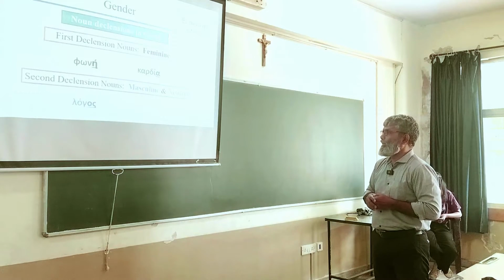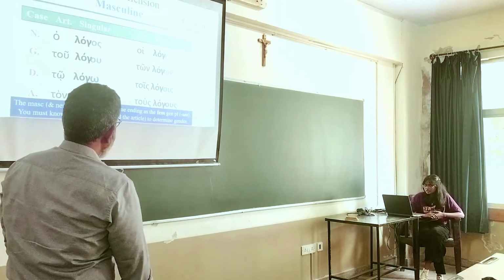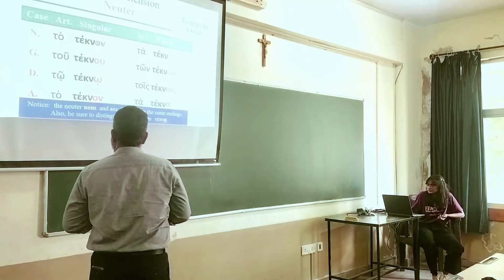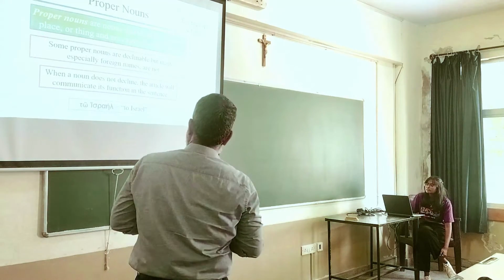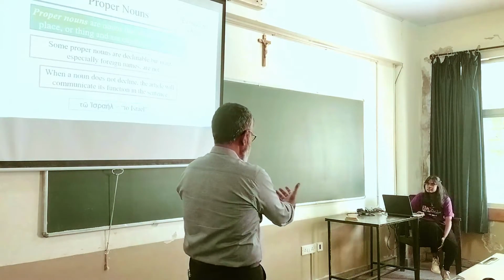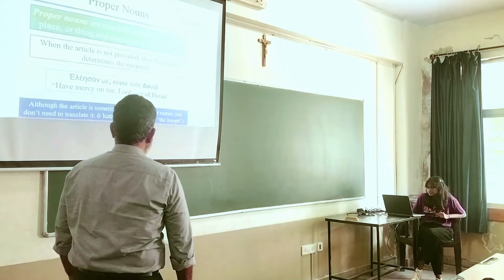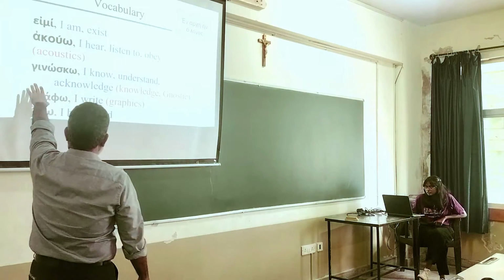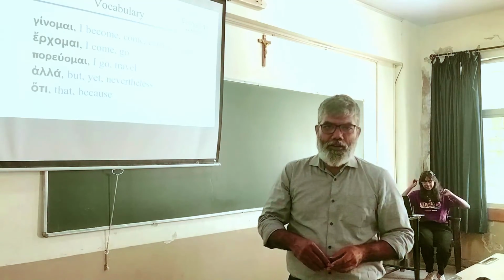Greek Class - 4